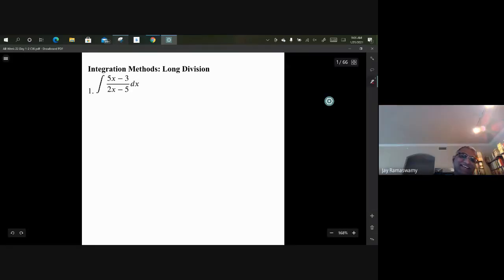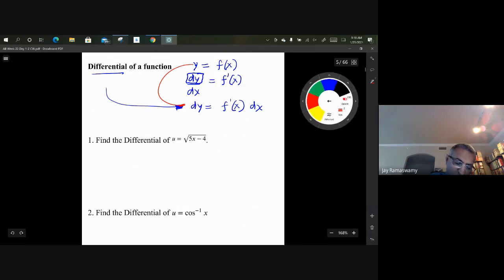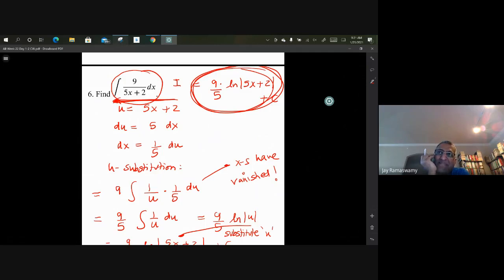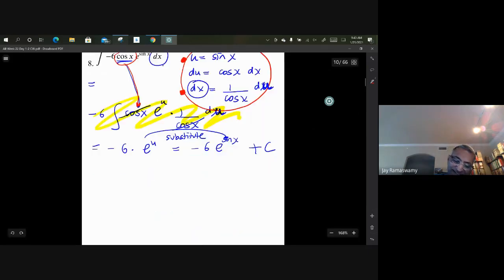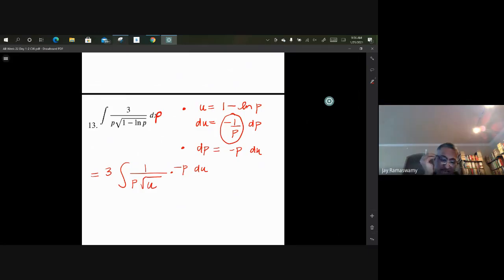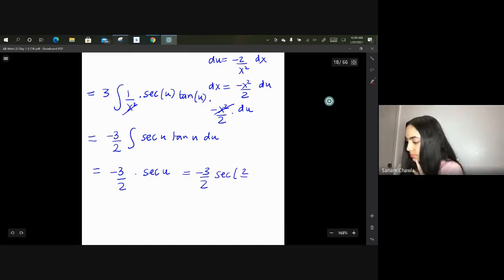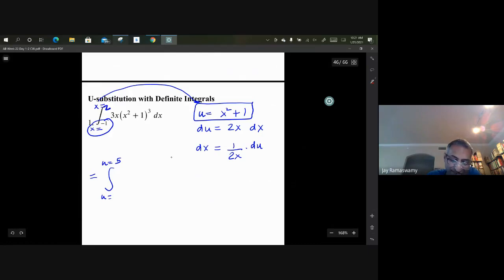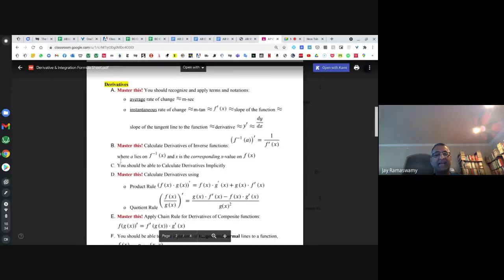Integration Methods, Lesson 1